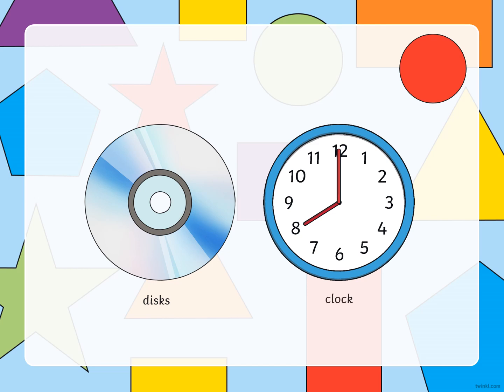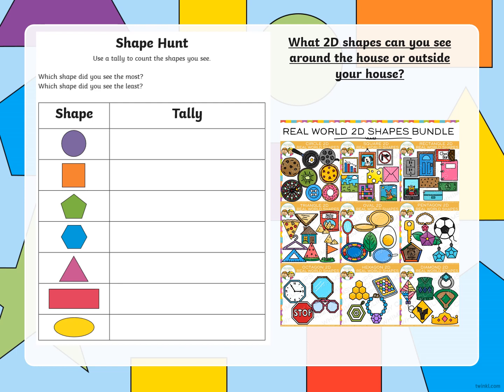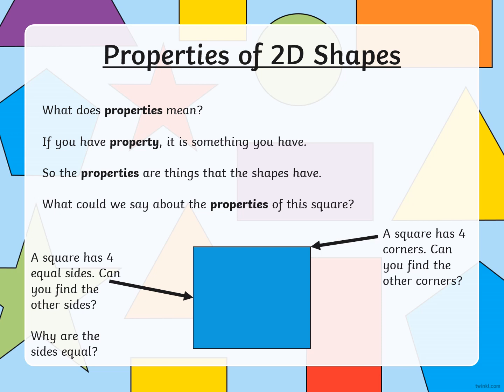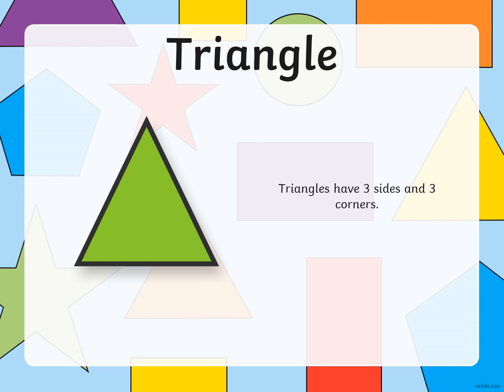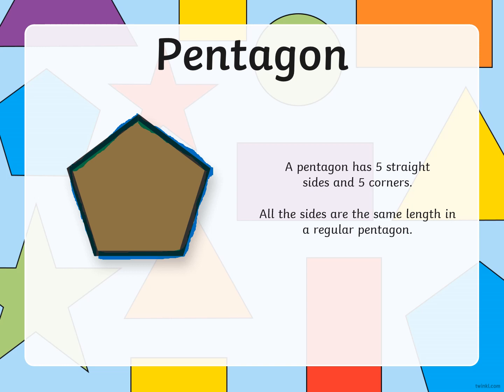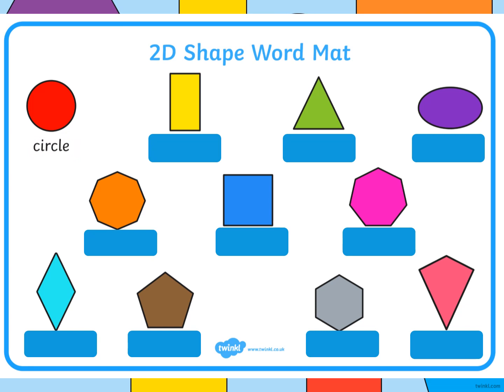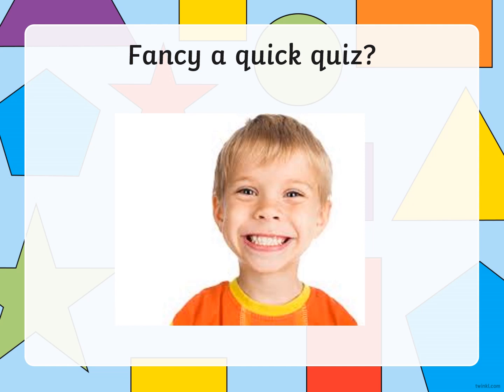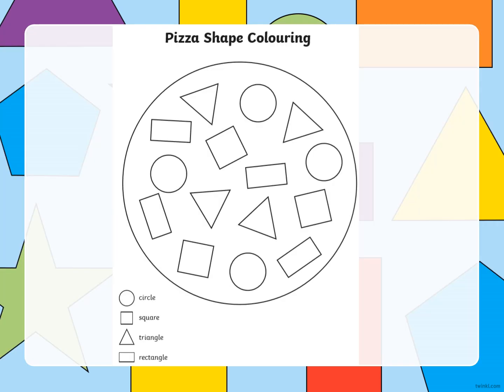Year 1 maths lesson 2D Shape revision 18.05.20